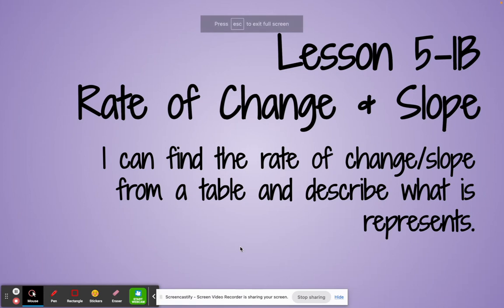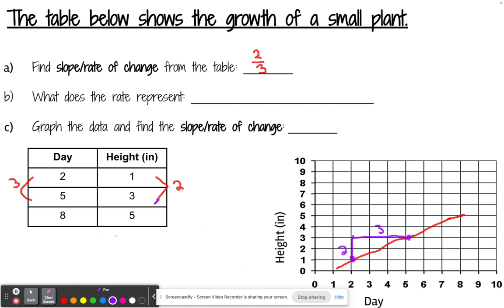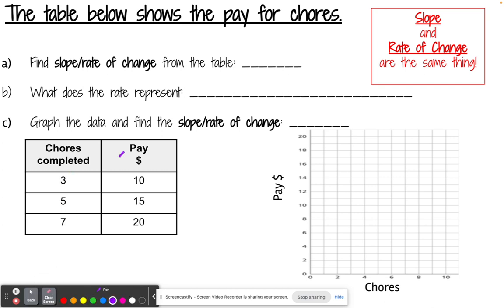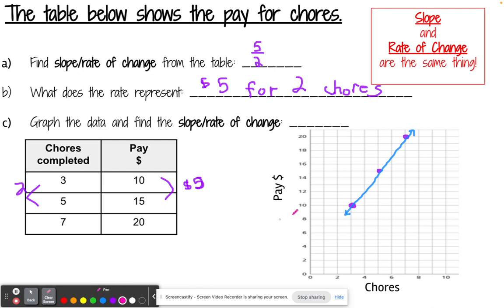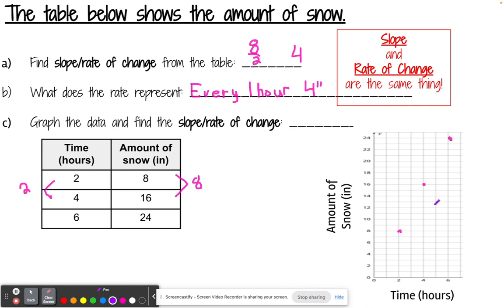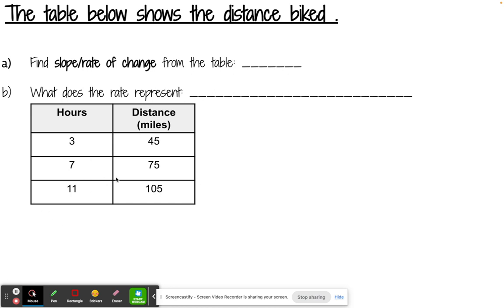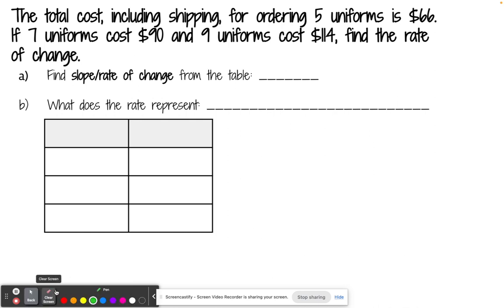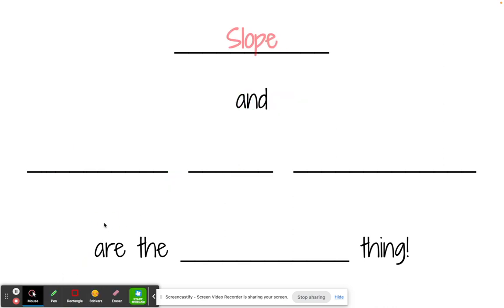5-1B Rate or Change and Slope